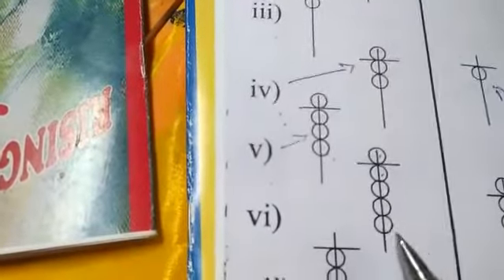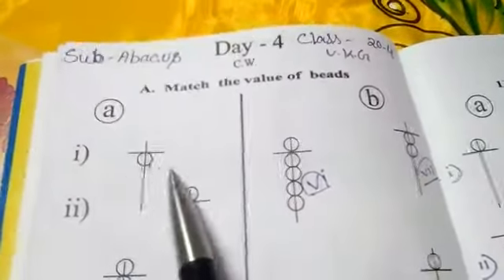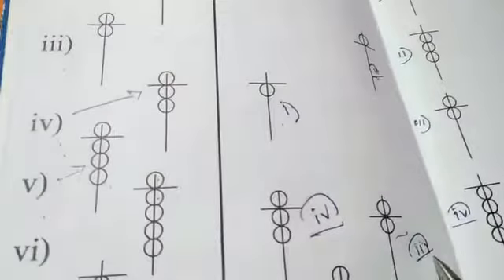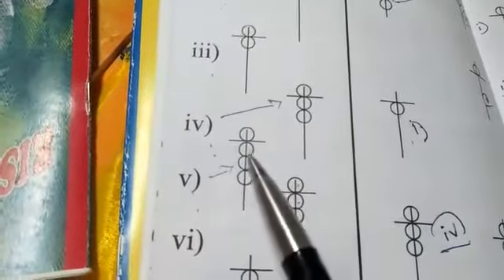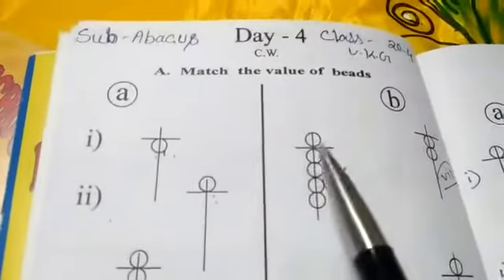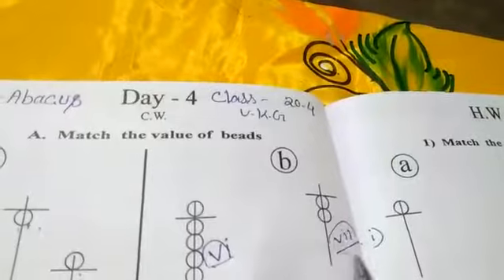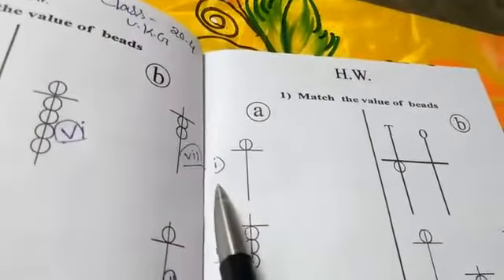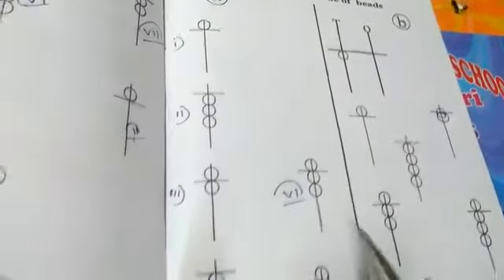RSPS CHARAKDANGI class ukg abacus